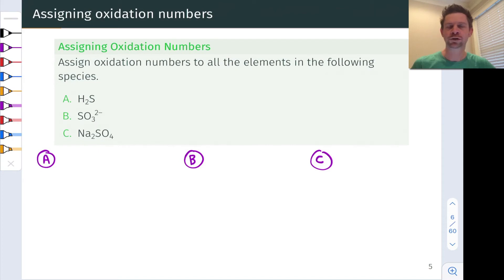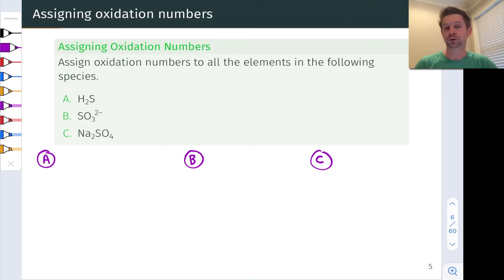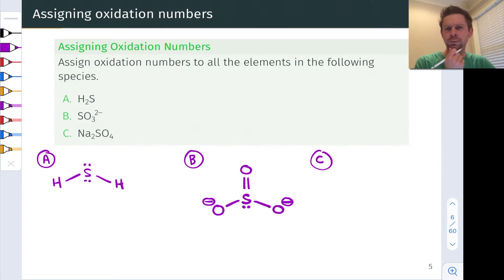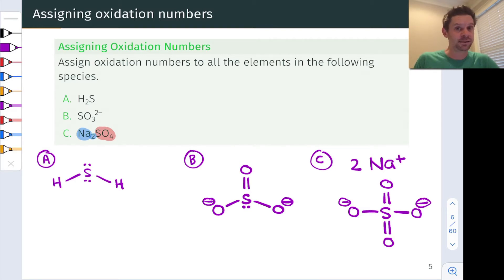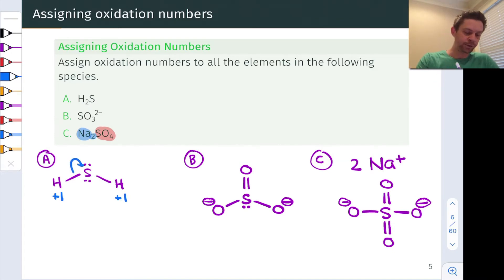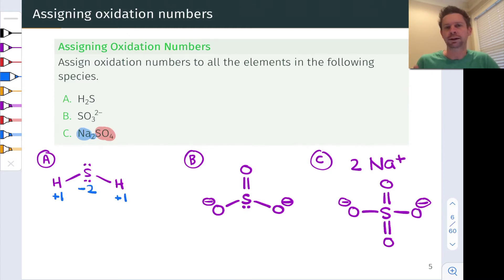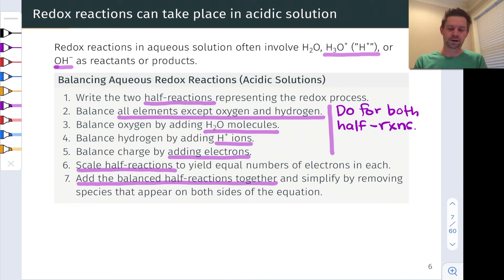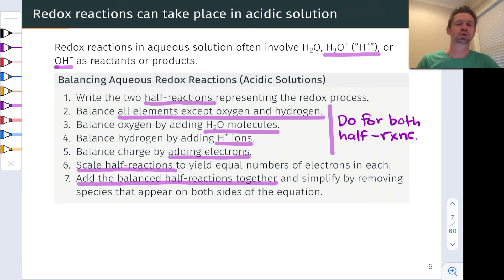Oxidation Numbers and Balancing Redox Reactions | OpenStax Chemistry 2e 17.1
00:00 Introduction
00:24 Practice Assigning Oxidation Numbers
06:09 Balancing Redox Reactions in Acidic Solution
10:08 Summary for Acidic Redox Reactions
11:00 Balancing Redox Reactions in Basic Solution